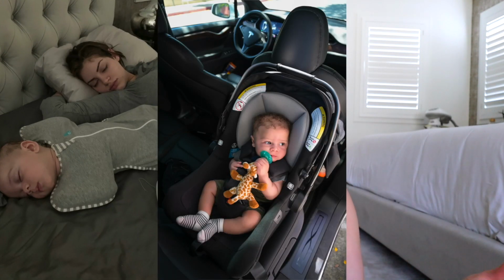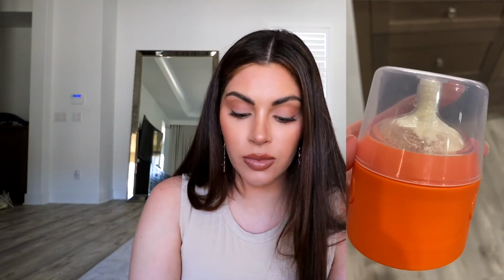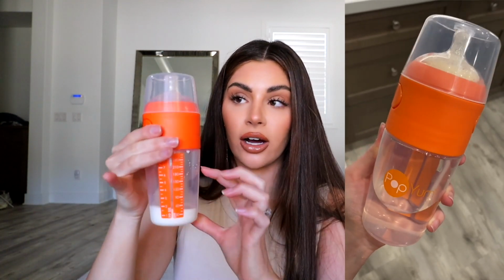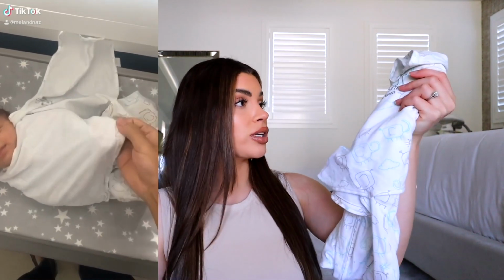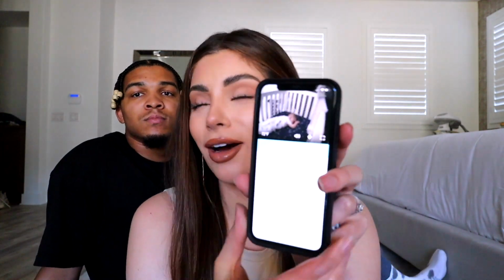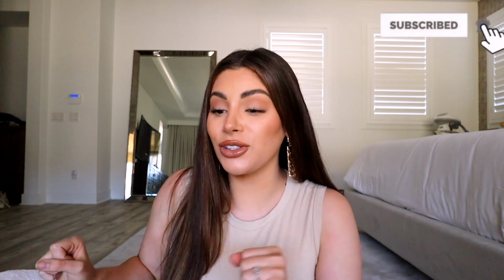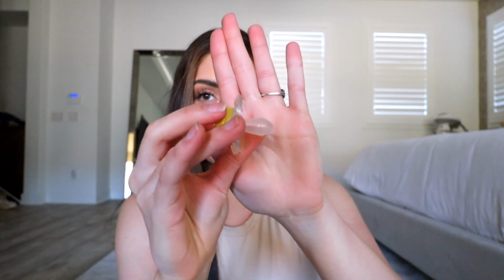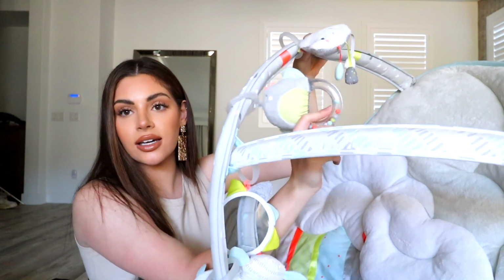Everything You NEED on your BABY REGISTRY♡ NEWBORN MUST HAVES!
Hey guys♡ Here's everything I recommend to put on your baby registry for your newborn! Also, right now is the perfect time to get your hands on some essentials because BuyBuyBaby is having their Big Deal Baby Sale in-store + online from 8/7-8/16 ♡

-FEEDING-
Kiinde Feeding System
PopYum Bottles-
Comotomo Bottles
BabyBreeza Bottle Sterilizer-
OXO Tot Drying Rack-
*Not Mentioned* Elvie Breast Pump-

-SLEEP-
HALO SleepSack
Love to Dream Sleep Sack-
Hatch Sound Machine-
Owlet Sleep Sock + Monitor

-BASSINETS-
Baby Delight Bassinet-
We also have the HALO Dreamnest that we keep downstairs! We use this as a changing table and we will also use it as a playpen soon

-BATH-
Angelcare Bath Seat-
Blooming Baby Bath Flower-
FridaBaby Basics Kit-
*Not Mentioned* SKIP*HOP Rinser-
*Not Mentioned* SKIP*HOP Elbow Saver-
Mustela Bath Set- Bath Towel-

-PACIFIER-
MAM pacifiers-

-TOYS/SWINGS-
Fisher-Price Snuggapuppy Swing-
Ergo Carrier-
Boppy Pillow-
SKIP*HOP Playmat
*Not Mentioned- SKIP*HOP Activity Center- (he's been in this every day since turning 4 months!)
DOONA Stroller-
UppaBaby Vista Stroller-

Other Things I didn't mention but love:
Don't forget diapers!
Diaper Rash Cream-
Wipe Warmer-
Portable changing mat-

FOLLOW NAZ ON TIK TOK! @NazKavari